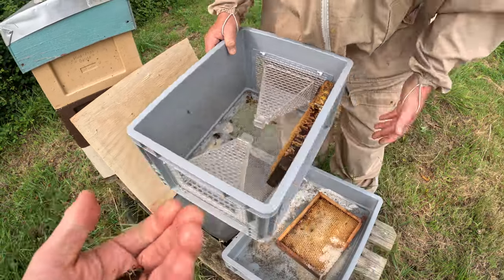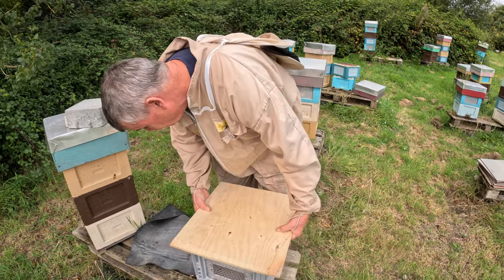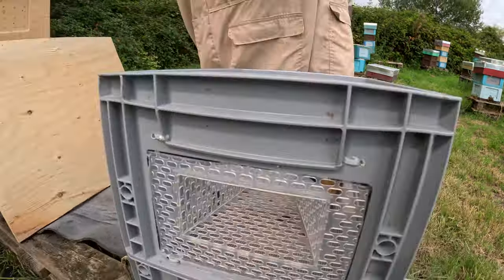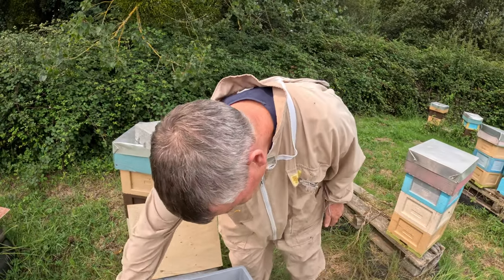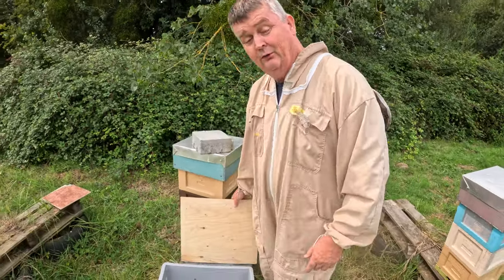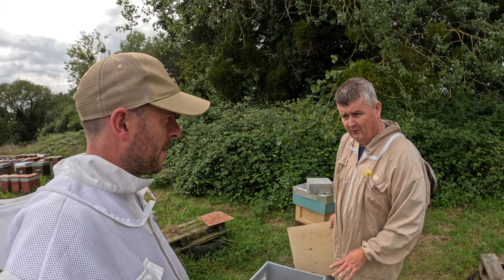How To Trap And Kill Asian Hornet Queens! ( Yellow legged Hornet )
In this video we take a look at the Asian Hornet (Vespa velutina) and how you can successfully trap and kill them. The Asian Hornet is one big honey bee eating killer hornet. But it doesn't just eat honeybees...it eats all other pollinators too. Its extremely bad for the environment!

In this video we talk to @richardnoel3141 who is a Bee farmer from France who has had to deal with Asian Hornets for a number of years.
He has tried and tested out many traps and this trap from Jabeprode is one of his favourites.

This trap only traps and kills Asian Hornets and does not affect other insects as they can escape. Its a specific species trap only designed to catch Asian Hornets.

Asian Hornets are not to be mistaken with the giant Japanese hornet. This hornet is smaller in size but looks similar to the giant hornet.
But dont let its size fool you...its still a big murder hornet. Much bigger than a honey bee and is very dangerous! A few people have died from their stings in France and Europe.

These hornets will and can kill an entire colony of bees. Currently these are not established in the UK and we want to keep it like that. If you see an Asian Hornet you need to report it to the bee inspectors ASAP!

Trapping the Asian Hornets queens are extremely important in the fight to eradicate them. For every asian hornet queen you kill you stop potentially thousands of Asian Hornets from decimating honeybees and other pollinators.

Hopefully this video will help you identify it.